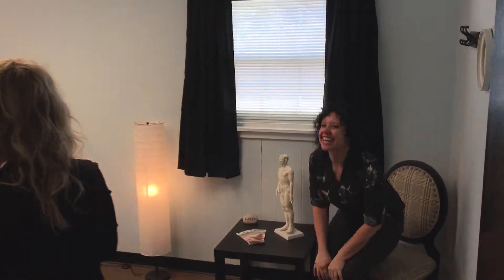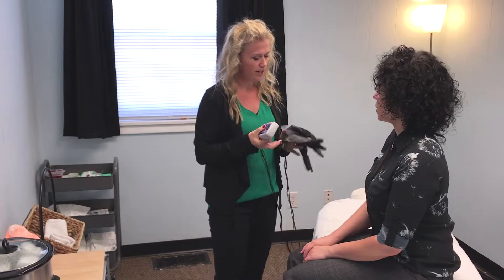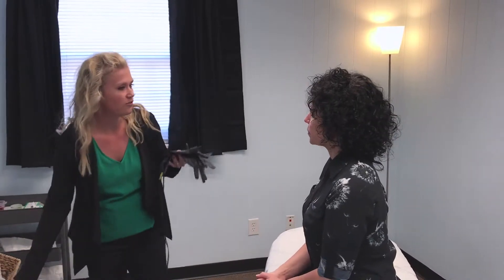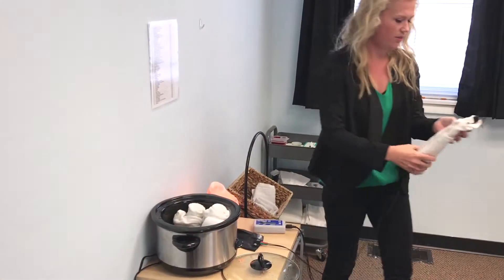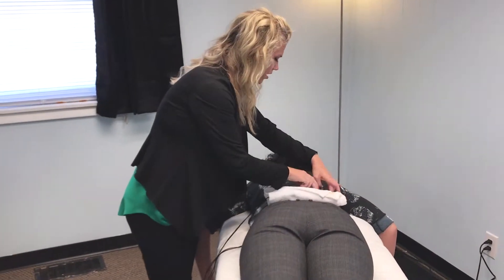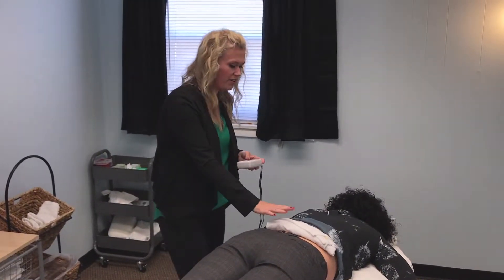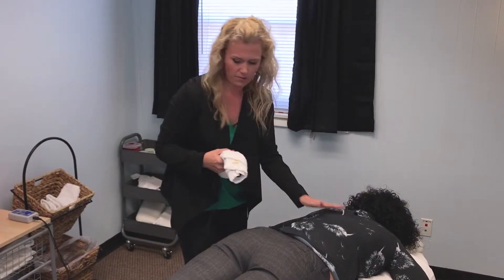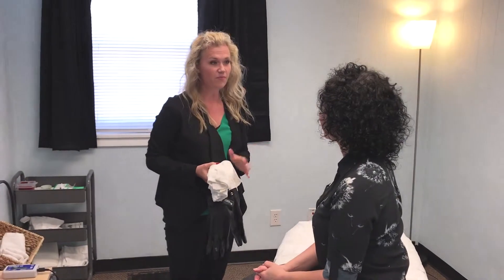See a Real *FSM (Frequency Specific Microcurrent) Therapy Session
This is a demonstration of a Frequency Specific Microcurrent (FSM) therapy session at Iowa Family Chiropractic. You get to see a real patient receive an FSM session in our office!

What is FSM Frequency Specific Microcurren?

FSM is a system of treatment using micro-amperage current and the resonance effect of frequencies on tissue and conditions to reduce symptoms and improve health.

What is microcurrent?

Microcurrent is the current in millionths of an ampere. Micro-amperage current is the same kind of current your body produces on its own so you can't feel the current. Microcurrent has been shown to increase ATP energy production in cells by 500% and numerous papers document its ability to improve healing in wounds and fractures.

Conditions that can benefit from FSM:
Achilles tendonitis
Abdominal adhesions
Asthma
Bell's Palsy
Benign Prostate Hypertrophy (BPH)
Bronchitis
Carpal tunnel syndrome
Complex regional pain syndrome (CRPS)
Concussion
Diabetic Neuropathy
Emotional issues
Endometriosis
Fibromyalgia
Fractures
Goiter
Gout
Headaches
Herpes
Interstitial Cystitis
Irritable Bowel Syndrome (IBS)
Kidney stone pain
Low back Pain
Liver Inflammation
Lymphedema
Migraine headaches
Muscle pain
Myofascial pain and trigger points
Neck pain
Neuromuscular pain and inflammation
Nerve pain
Osteoarthritis
Peripheral Neuropathy
Post Herpetic Neuralgia
Post-stroke thalamic pain syndrome
Post Traumatic Stress Disorder (PTSD)
Reflex Sympathetic Dystrophy (RSD)
Scar tissue
Sciatica
Shingles
Shoulder Pain
Sinusitis
Spinal Disc Pain
Sports injuries
Sprains/Strains
Temporomandibular Joint (TMJ) Pain
Tendon & Ligament Injury
Tension Headaches
Tennis Elbow
Thoracic Outlet Syndrome
Whiplash
Wound Healing